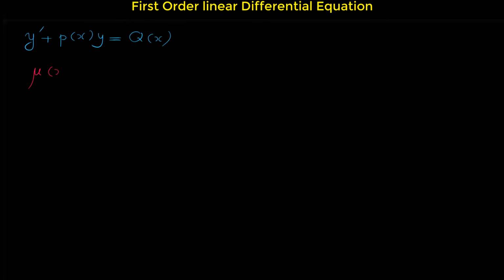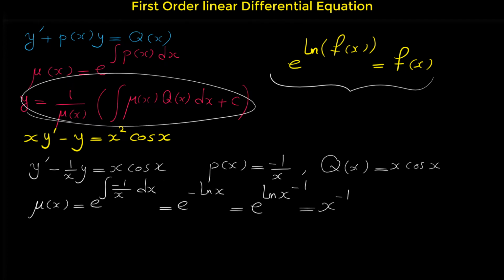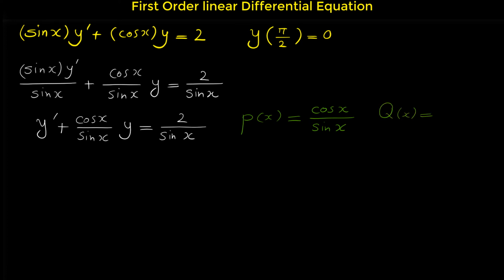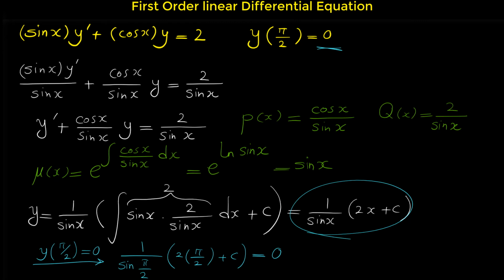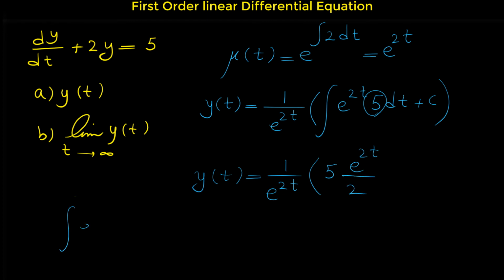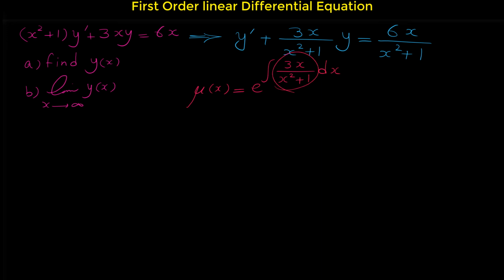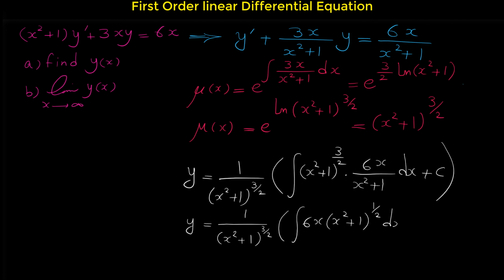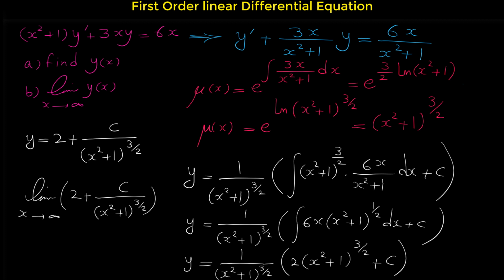First Order Linear Differential Equations - Part 2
In this video we will learn how to solve differential equations in the form of y'+p(x)y=q(x) . Sometimes the given equation is in the form of
a(x)y' +b(x)y=c(x), to convert it to standard form we have to divide both side by a(x) to make coefficient of y' equal 1.
To solve this type of Differential equations first you have to determine the integrating factor μ(x).
μ(x) = e^(integrate p(x)dx).
Then
y= (1/μ(x))(integrate( μ(x)q(x)dx)+c).